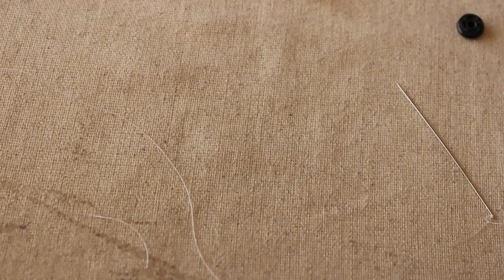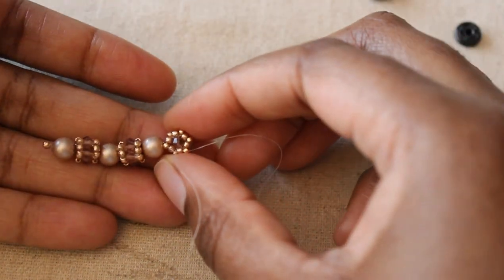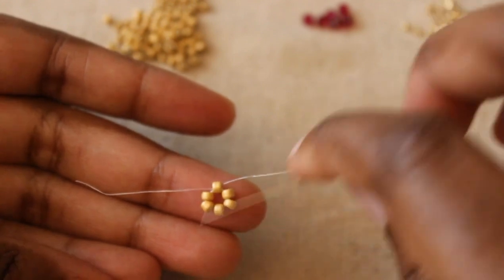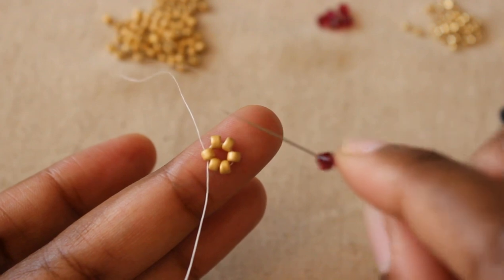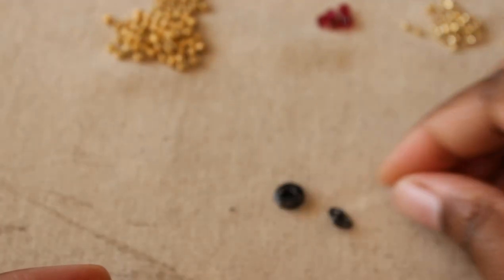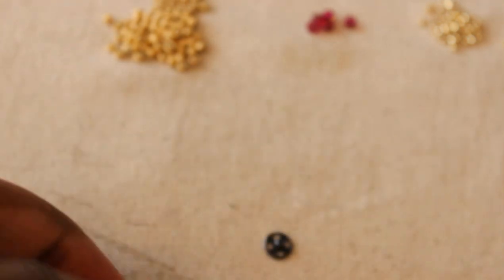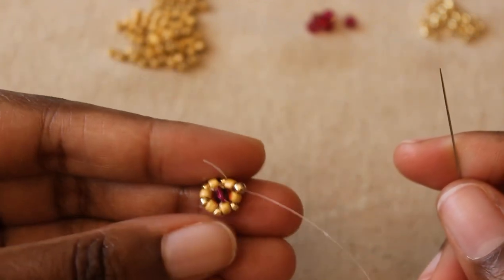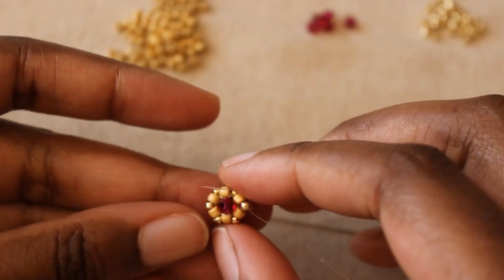Embellished Snap clasp video demo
Hi beaders! Here is the video demo on how to embellish a snap clasp... hope you enjoy it! :)